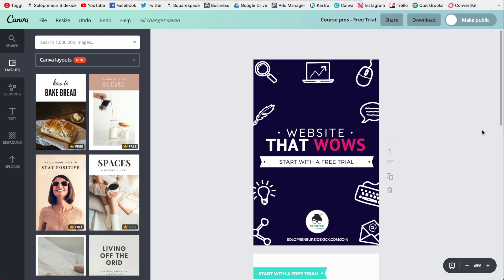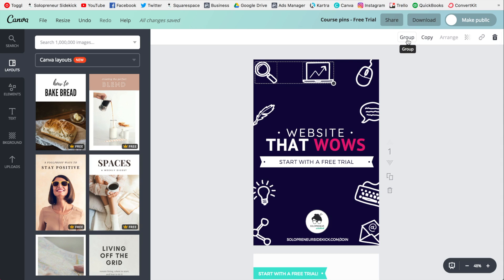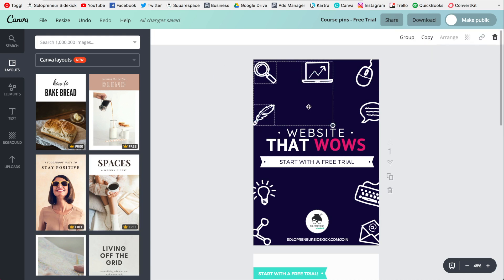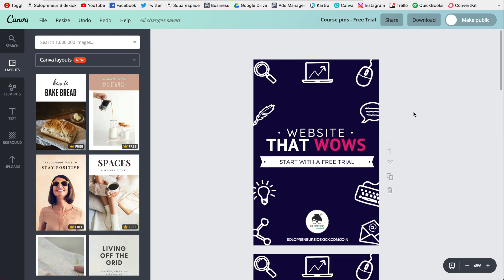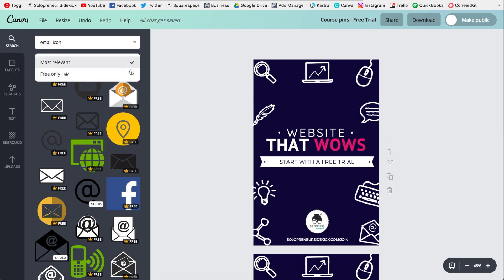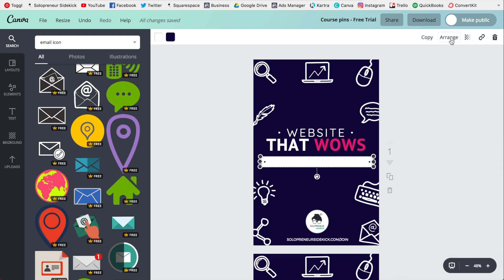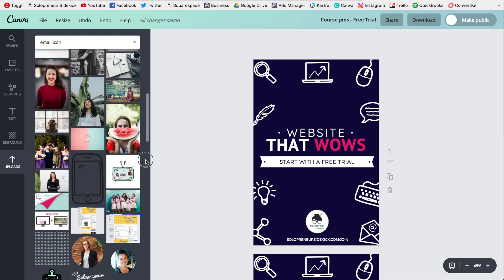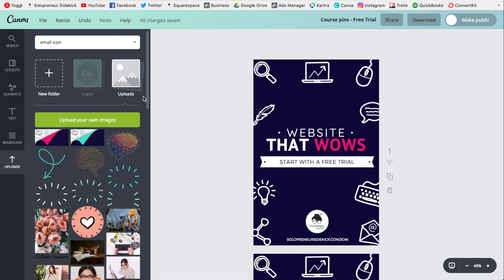Canva Tips and Tricks to Speed up Your Workflow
Want to speed things up in Canva? Use these tips to create your designs faster and speed up your workflow!